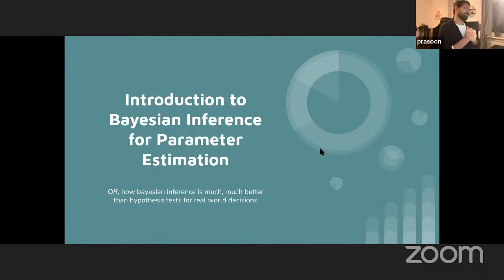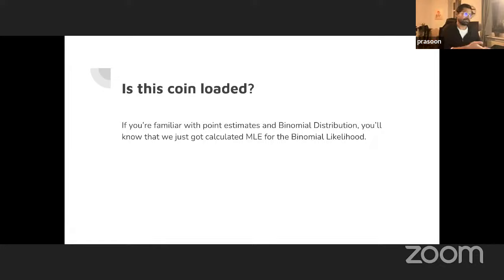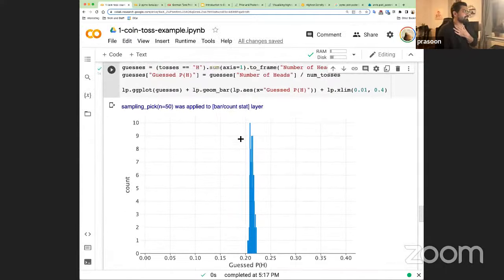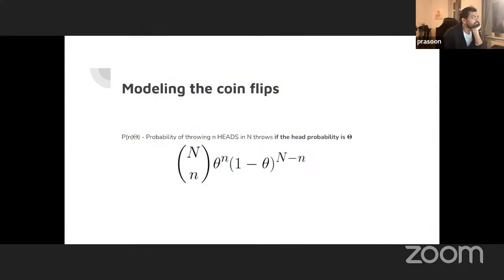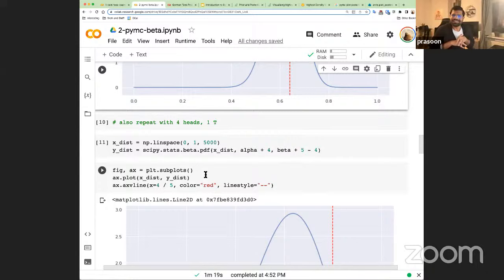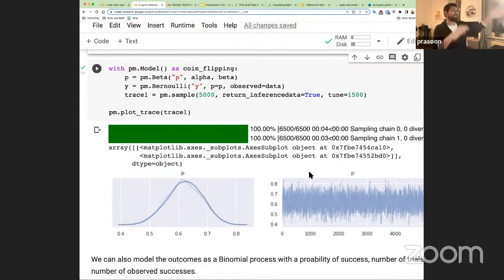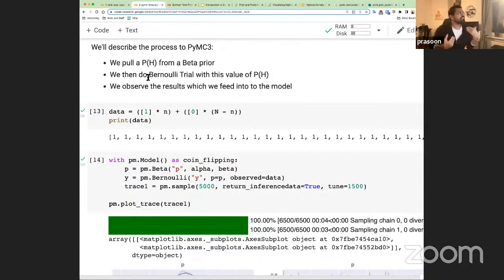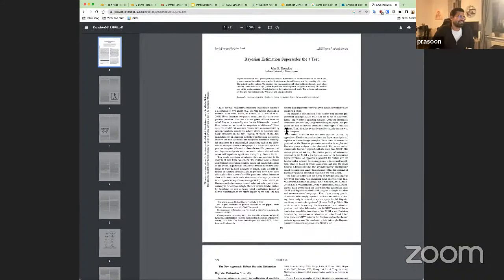Introduction to Bayesian Inference for Parameter Estimation - Prasoon Shukla